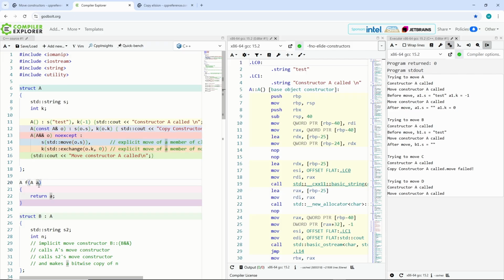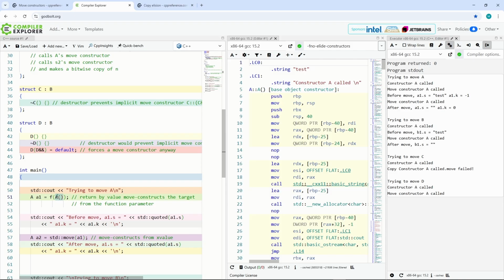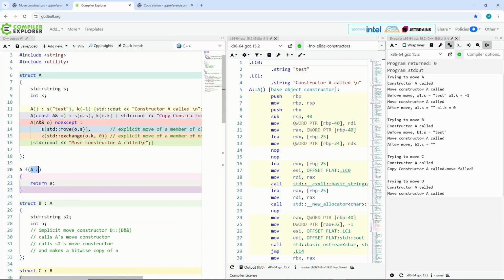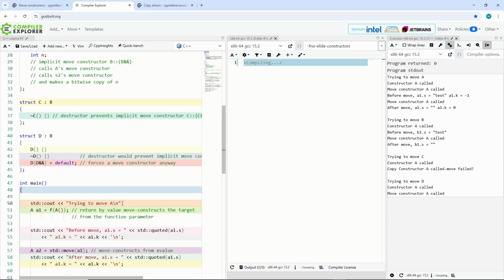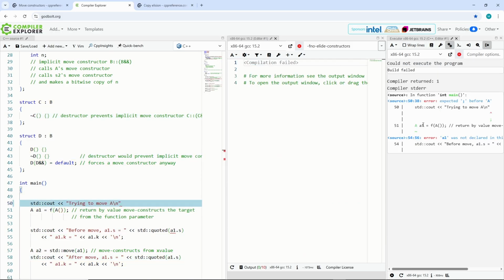C++ Beginner Tutorial - Basics - #343 - Move Constructor